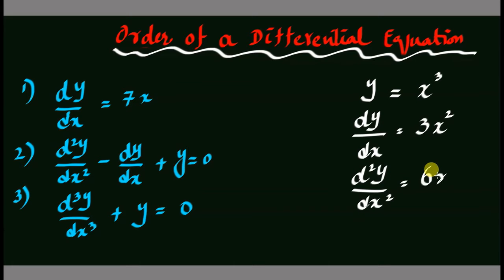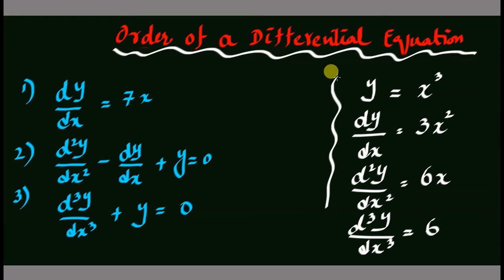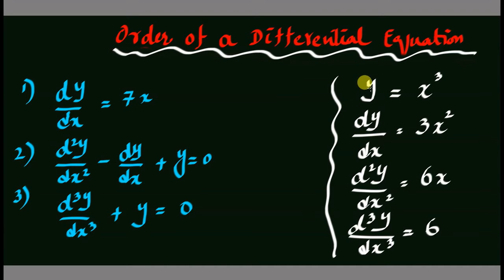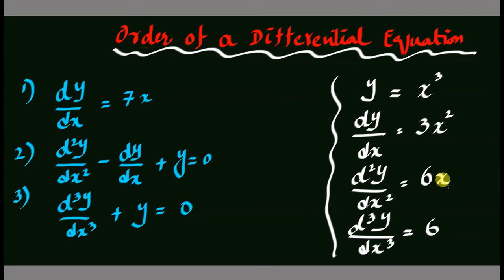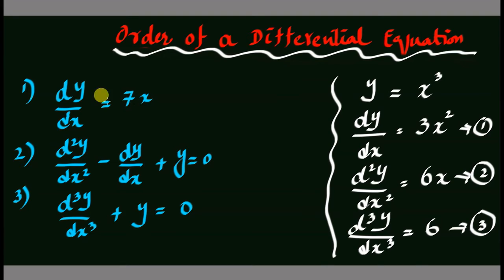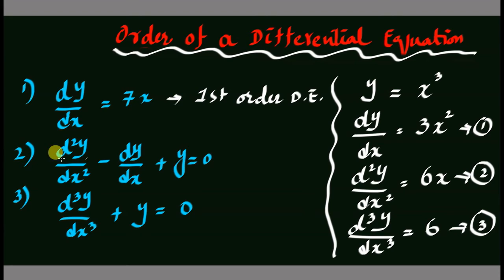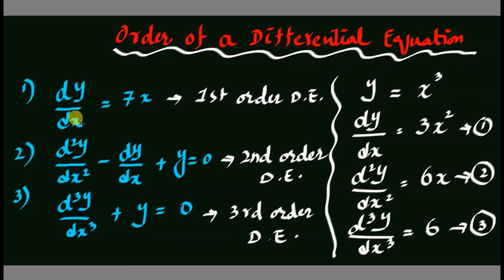Order of a Differential Equations